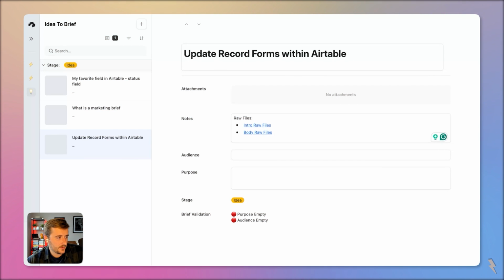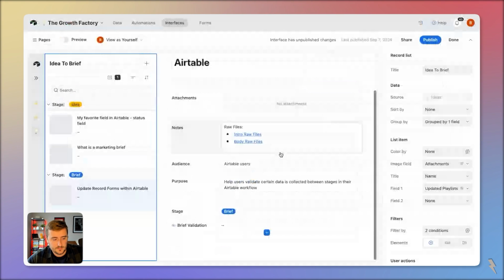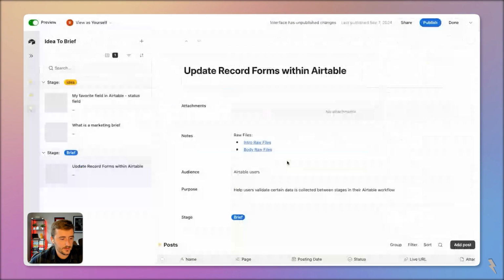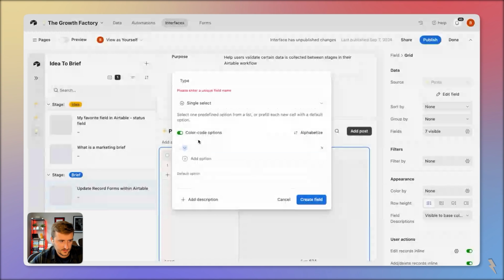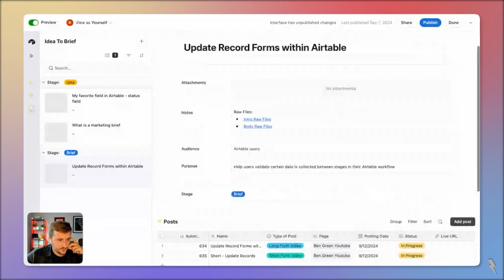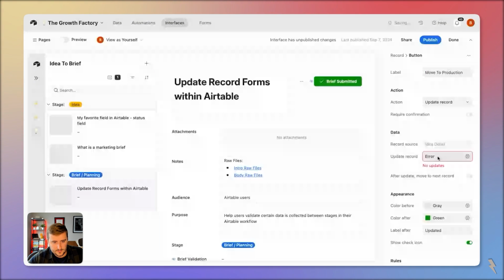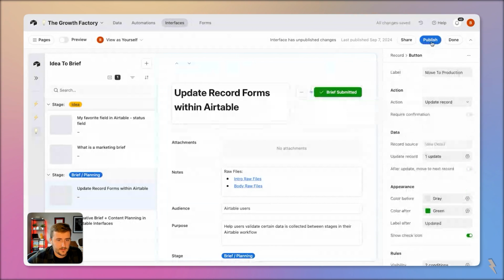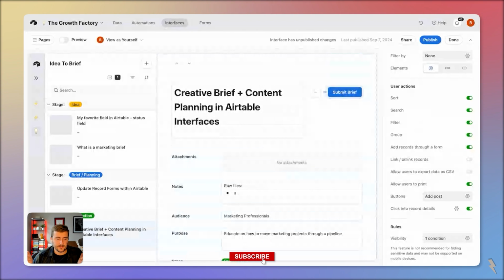Creative Brief & Content Planning in Airtable Interfaces | Ben Green 🚀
In this video, I will demonstrate how to leverage Airtable Interfaces for effective Creative Brief & Content Planning. Whether you're managing marketing projects, planning content campaigns, or just want to optimize your creative workflow, this video provides an in-depth guide to building a seamless process in Airtable.

Key points covered in this video:

→ Creating a Creative Brief Interface: Set up dynamic interfaces that adapt to each project stage.

→ Planning Content with Linked Records: Link records for content posts, set statuses, and manage types.

→ Using Conditional Workflows: Apply visibility rules to manage content production phases.

→ Customizing for Better UX: Use grids, validation buttons, and auto-number fields to enhance data entry.

→Managing Project Stages: Automate transitions through Idea, Brief, Production, Analysis, and Closed phases.

By the end of this video, you will be equipped to build powerful creative brief and content planning workflows within Airtable, helping your team stay organized and efficient. If you want a copy of the base shown in the video or want to book a call to discuss how to build a similar setup tailored to your needs, check out the links below.